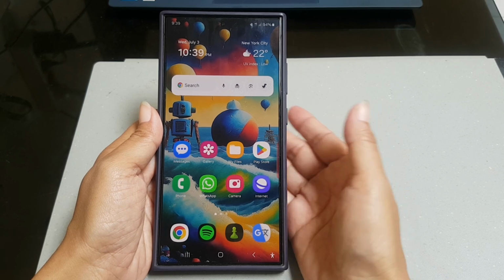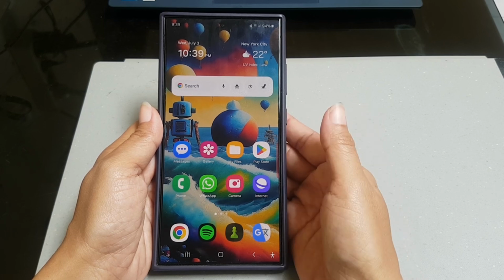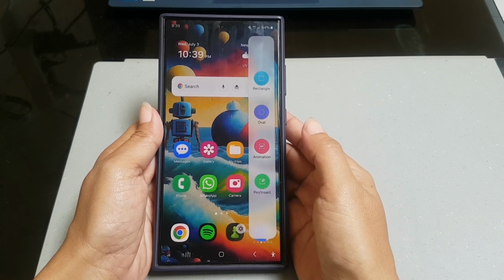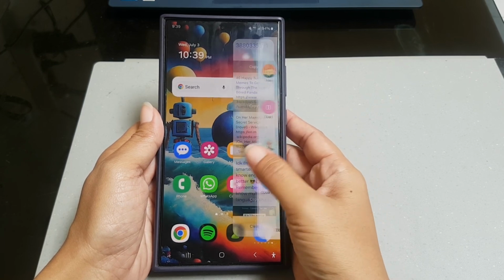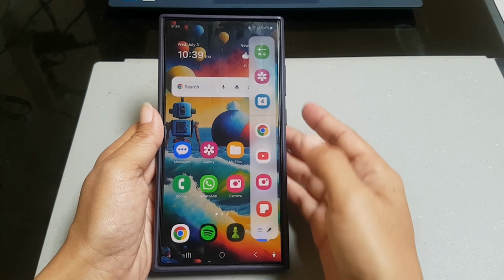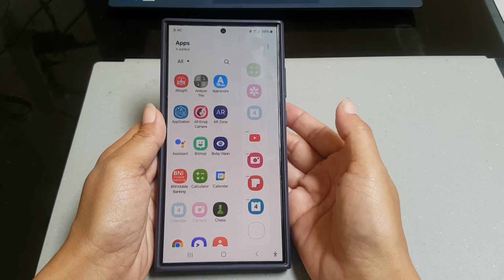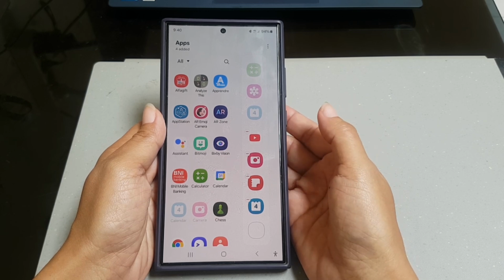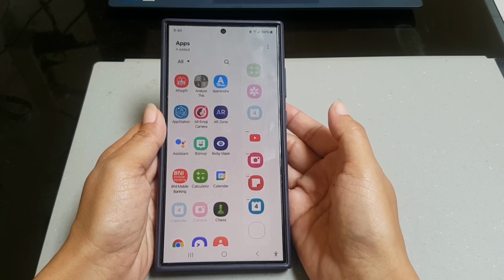How to add, remove, or rearrange apps on the edge panels on Samsung Galaxy S24 Ultra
In this video, you will find the steps on how to add, remove, or rearrange apps on the edge panels on Samsung Galaxy S24/S24+/S24 Ultra.

To add, remove, or rearrange apps on the edge panels on Samsung Galaxy S24 Ultra, do the following steps:
- Drag the edge panel inward to open the edge panels.
- Swipe the panel to the left or right to find the apps panel.
- On the apps panel, tap the Pencil icon.
- To add an app to the apps panel, tap the desired app on the left side.
- To remove an app from the apps panel, tap the required app on the apps panel.
- To rearrange apps on the apps panel, drag and drop the app on the apps panel.